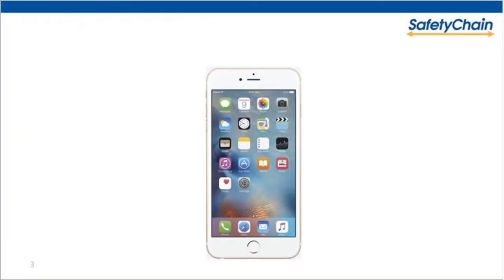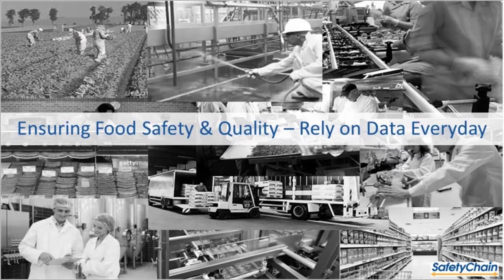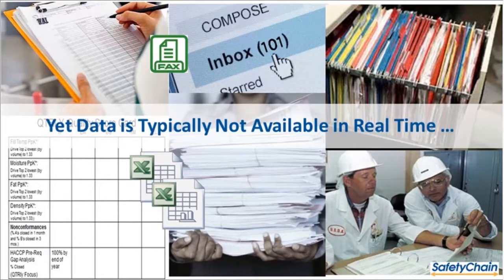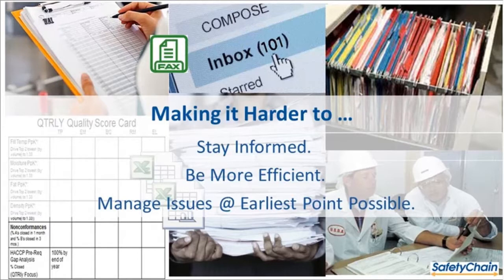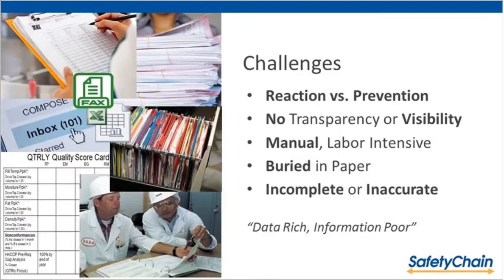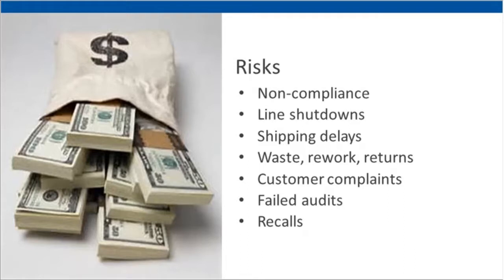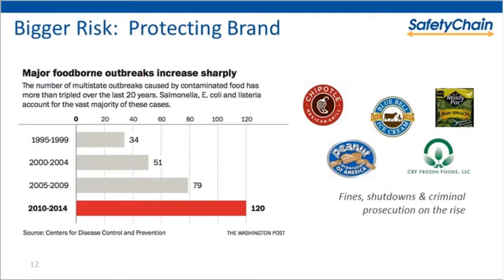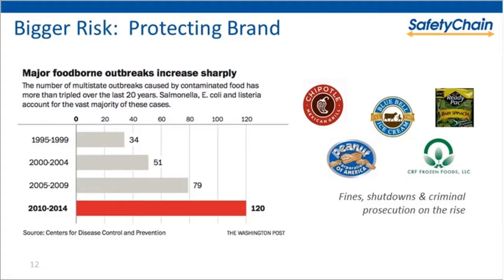Ensuring Food Safety & Quality with Better Data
In this clip from our webinar series, get an overview of how better data intelligence is helping food and beverage companies improve food safety and quality management.

Looking for more information on food safety and quality software?  Learn about SafetyChain's complete food safety software suite and see how we are helping food and beverage companies reduce risks, control costs, and ensure supplier compliance.